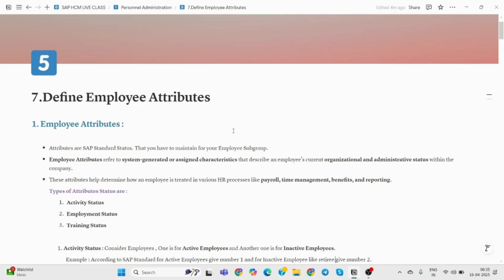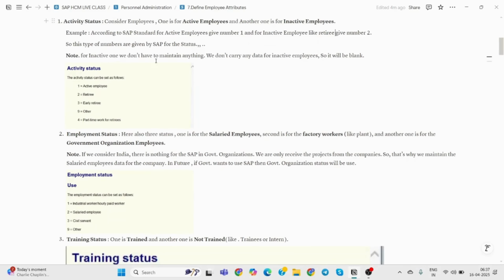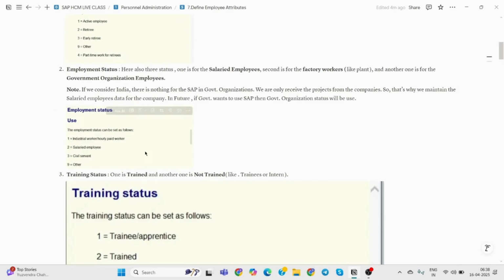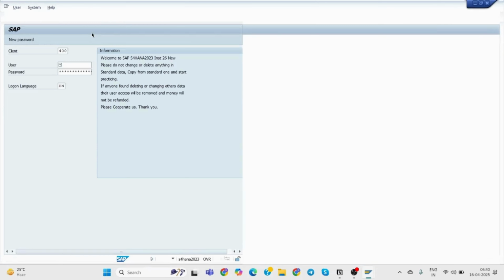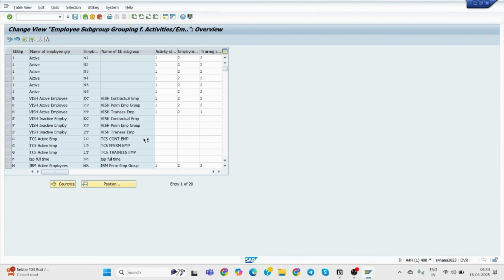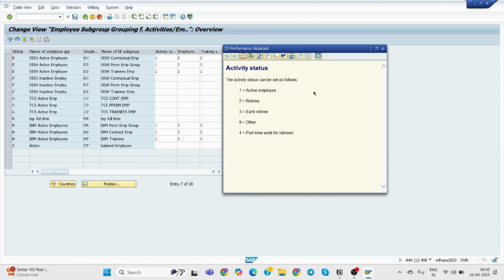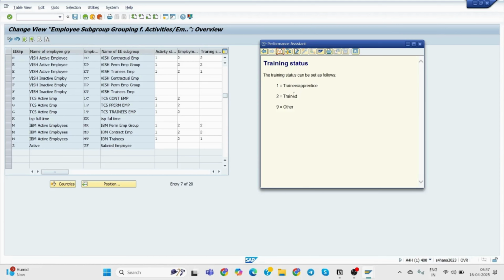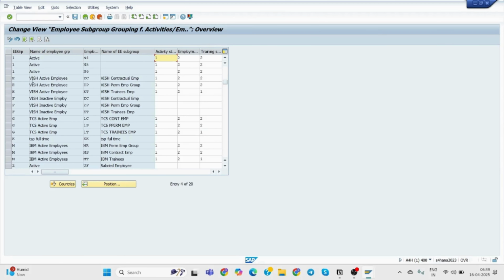11. Employee Attributes Explained 🔍 | Activity, Employment & Training Status | SPRO Configuration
In this video, we’re diving deep into Employee Attributes in SAP HCM — an essential part of configuring your Personnel Structure! 🔧

✅ Learn how to assign:
Activity Status (Active/Inactive 👤)
Employment Status (Salaried 🏢 / Factory 🏭 / Govt. 🏛)
Training Status (Trained 🎓 / Not Trained 👶)

🌐 We’ll walk you through the complete SPRO Path, share country-specific info (India = Grouping 40 🇮🇳), and show how these values affect payroll, time management, and reporting.

🧠 Bonus: Interview tips & frequently asked questions on status codes!

📍 T-Code: SPRO
📍 Path: Personnel Management → Personnel Admin → Organizational Assignment → Define Employee Attributes